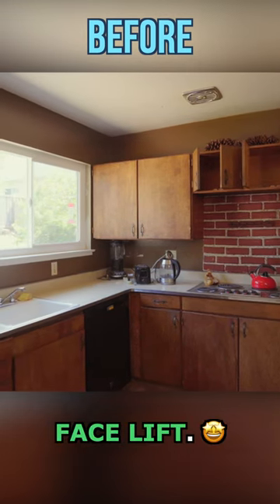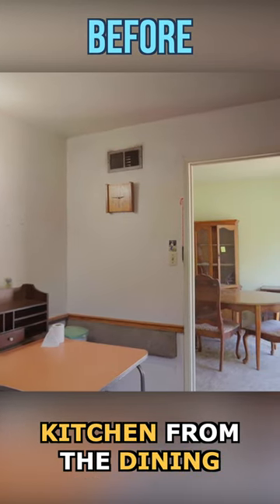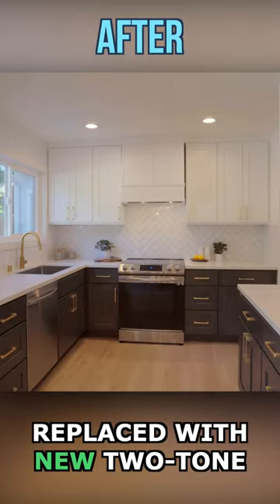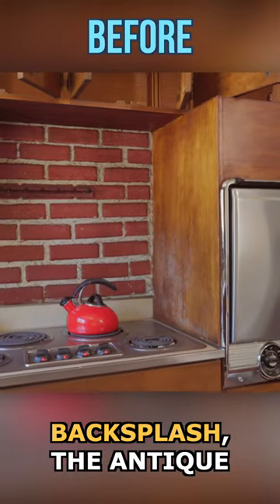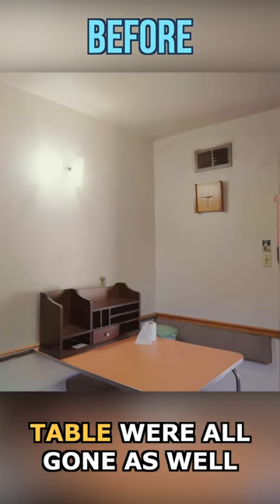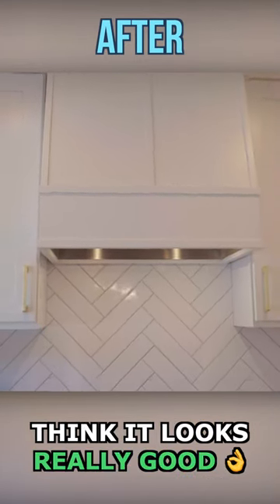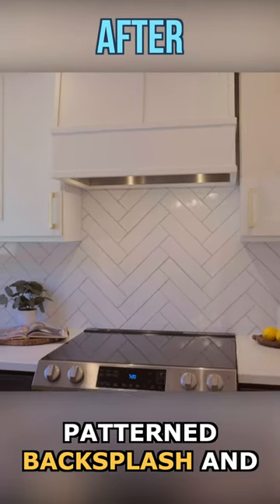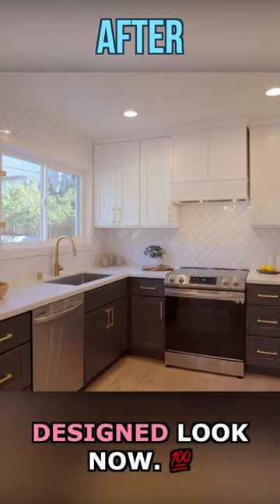A Kitchen Story! Two-Tone Palette & Striking Accents!🎭🌟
Talk about a kitchen facelift! Get ready for a kitchen story like no other! We bid farewell to tradition and embraced contemporary elegance. The two-tone palette, complemented by striking chevron accents and a stunning wood hood, has rewritten this space's narrative. It's a design masterpiece worth swooning over!

You can also purchase my book Flipping Houses Quickstart Guide on amazon:
On this Cape Cod home tour, I'm going to show you the home renovation before and after, especially how to do a Cape Cod home renovation on a budget. To do a house flip on a budget, you need to figure out a house renovation scope of work that will allow you to do a home remodel on a budget. This house transformation will blow your mind.

A Cape Cod home flip requires a detailed house flipping scope of work because there is limited space. This Cape Cod home remodel will help house flipping beginners learn the process on how to do a budget house flip and how to flip a house for beginners.

My name is Elisa. I'm a house flipper in the San Francisco Bay Area. Follow  @Transform Real Estate  to follow our journey of flipping houses and see more home remodeling tips and tricks and house renovation before and after videos.